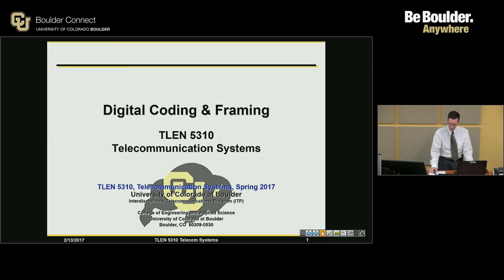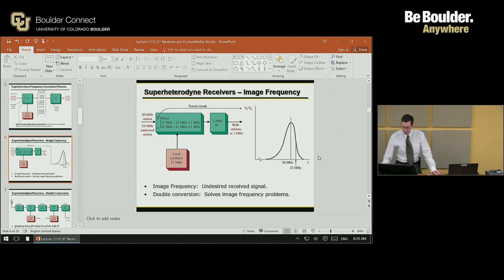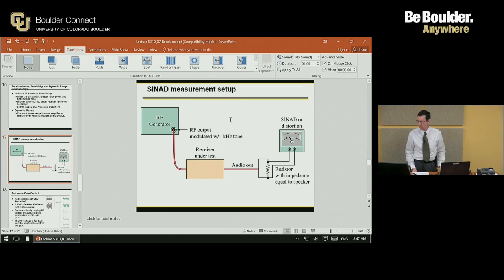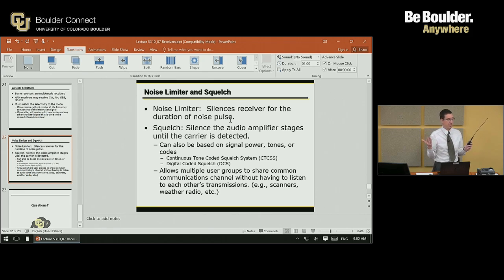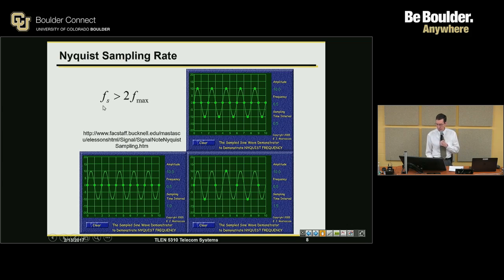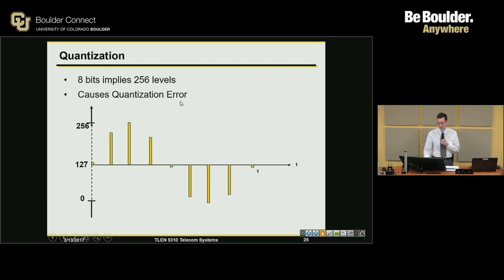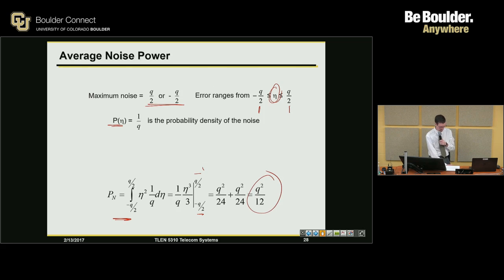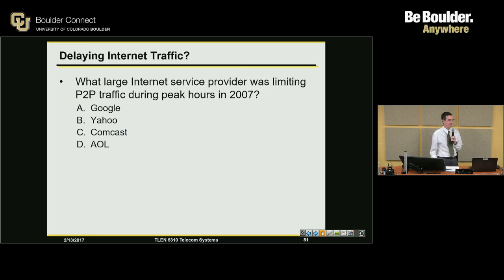TLEN 5310 Telecommunications Systems - Sample Lecture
Sample lecture at the University of Colorado Boulder. This lecture is for a Telecommunications graduate level course taught by Charles Cook.

Interested in learning more about our Interdisciplinary Telecom Program?